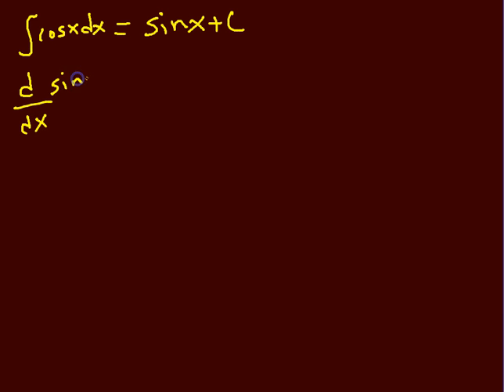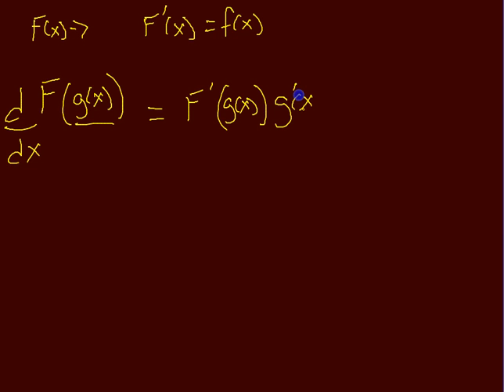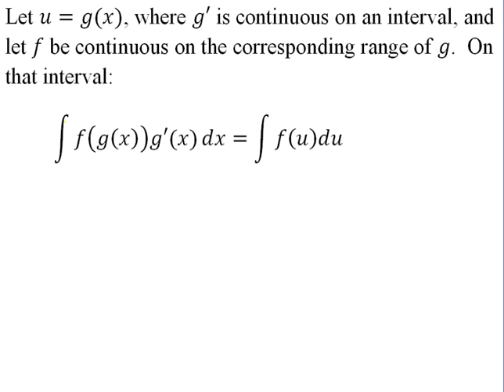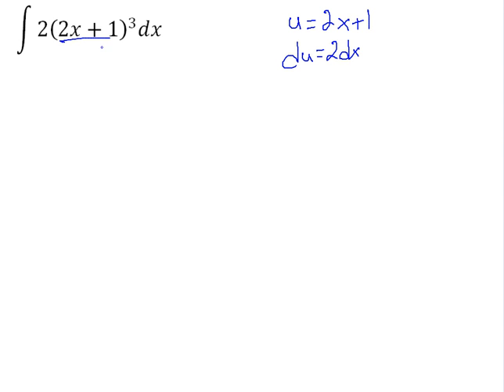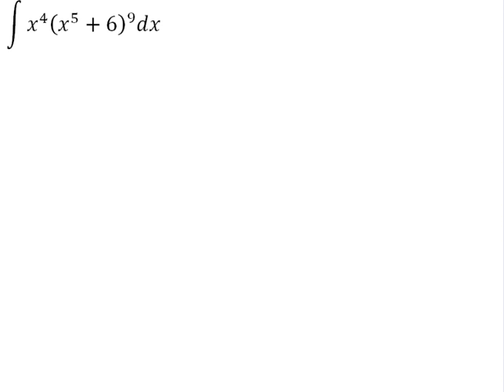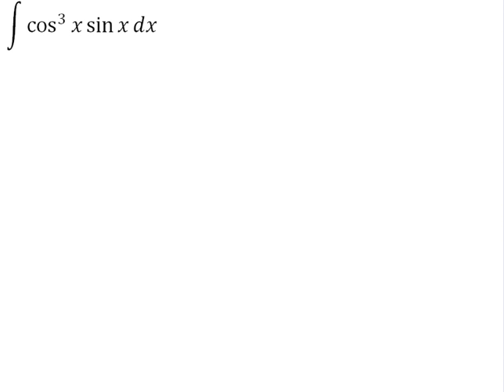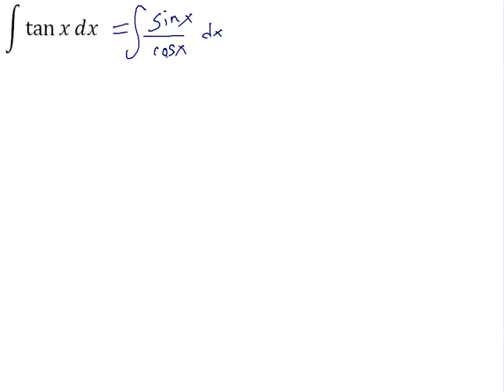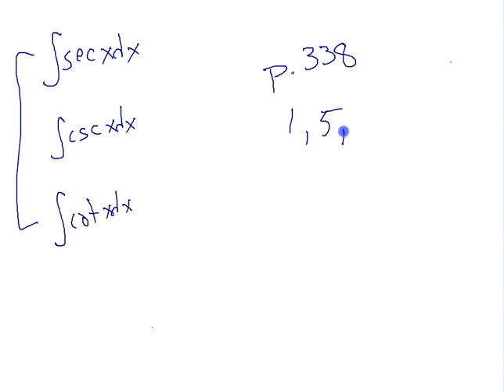12 3 Integration By Substitution